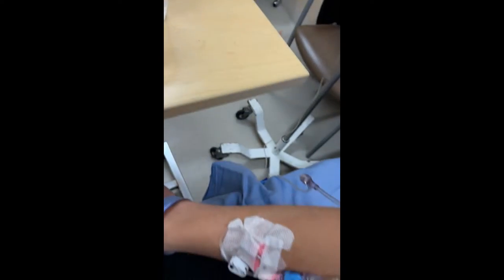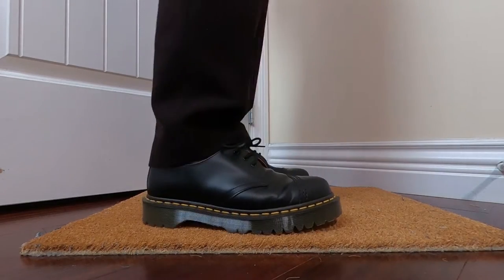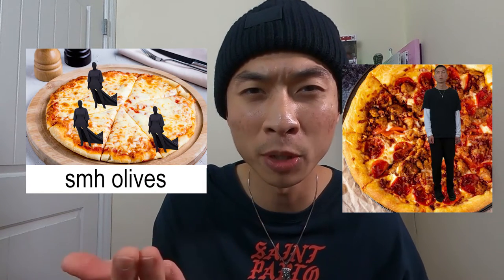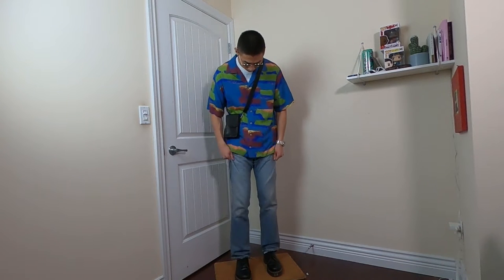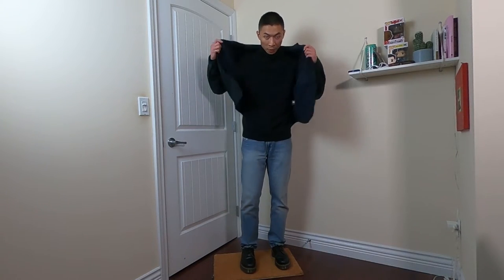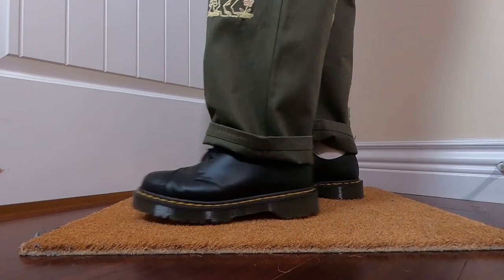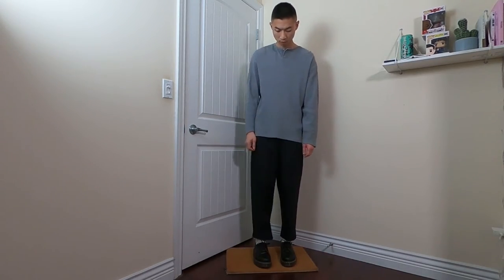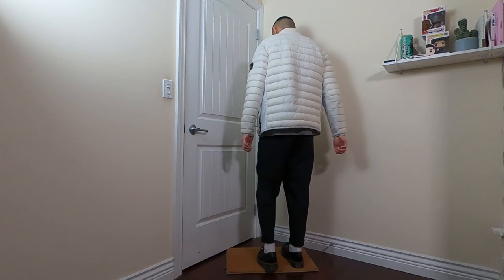How to Style Dr Martens 1461 (5 Mens Outfits | Fall 2021)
The Dr Martens 1461 is a classic pair of derbys that is perfect for fall. In this video I show you 5 unique ways to style them, ranging from minimalism to streetwear heavy. Of course, jokes included.

Timestamps:
0:00 Intro
0:45 Outfit 1
2:14 Outfit 2
4:08 Outfit 3
5:37 Outfit 4
7:07 Outfit 5

IG: @jcheung.tv (going to be way more active so follow!)